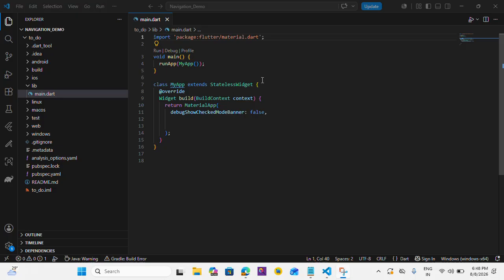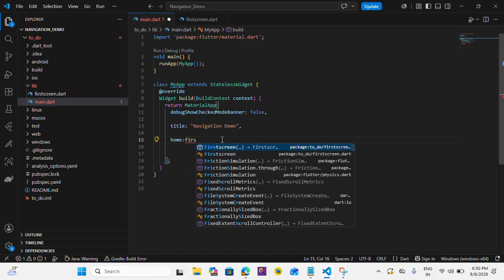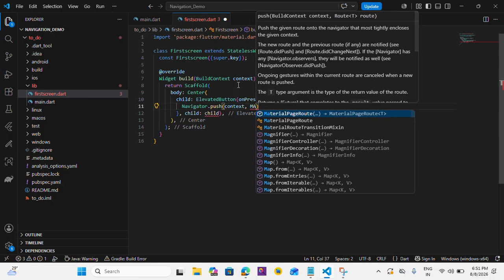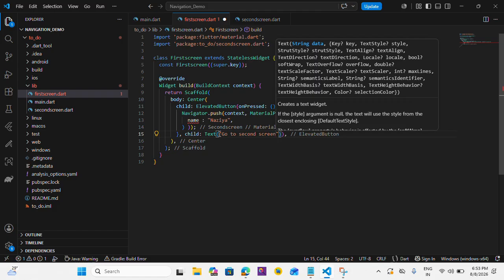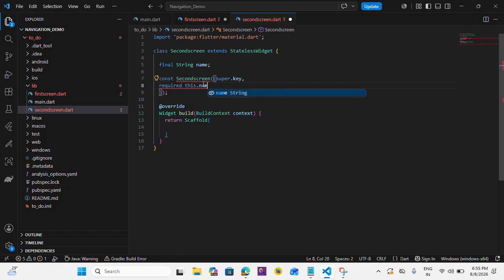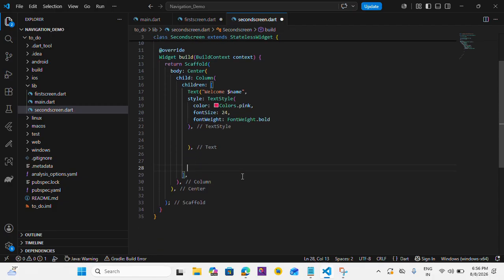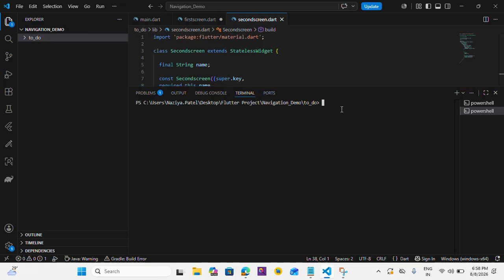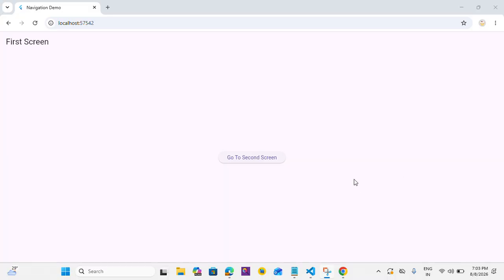Learn how to navigate between screens in Flutter using Dart.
In this practical demonstration, we create a simple Flutter application and explain how to move from one screen to another using Flutter’s navigation system.

Topics covered:

• Creating multiple screens in Flutter
• Using Navigator.push()
• Using Navigator.pop()
• Working with MaterialPageRoute
• Adding buttons for screen navigation
• Understanding the basic Flutter project structure
• Testing navigation in the application

This tutorial is suitable for beginners who want to strengthen their Flutter mobile application development skills through practical implementation.